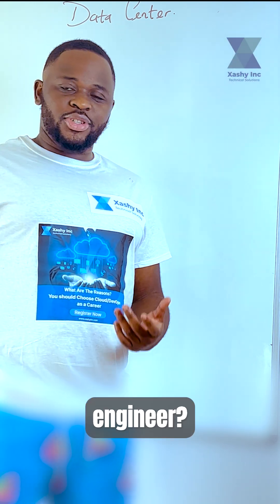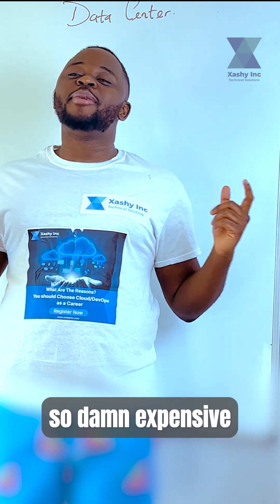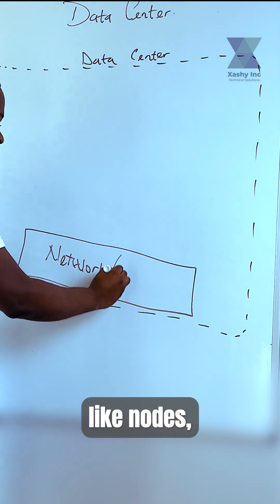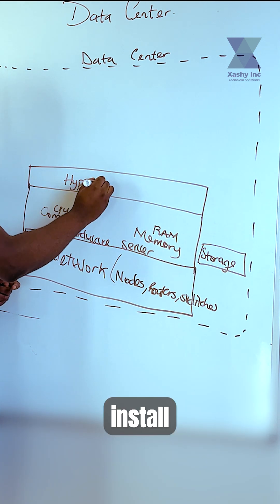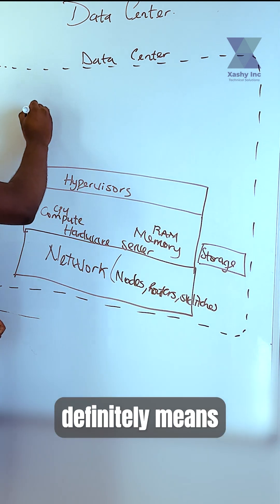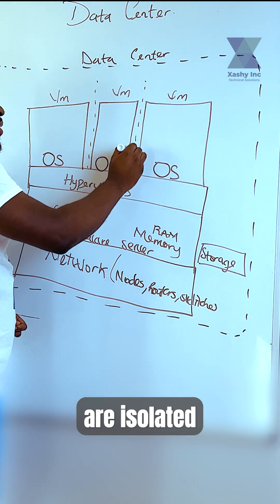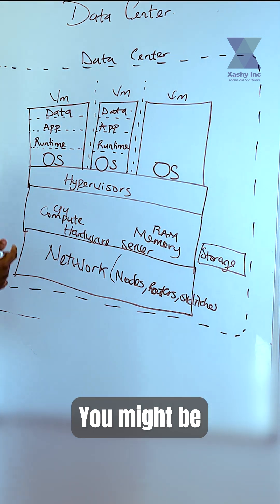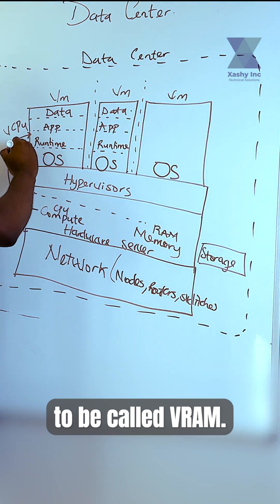What is a hardware Server | Servers Explained | What is a Data Center? | Data Center Infrastructure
Every Beginner in Tech has to start from somewhere. As an IT Engineer it is  important to understand the core components of a Datacenter .

Have an understanding of the following;
- Datacenters
- Hardware servers
- Computer networking
- CPU, RAM and Storage
- Virtualization and Hypervisors

This fundamental concepts  make you understand Cloud concepts better.